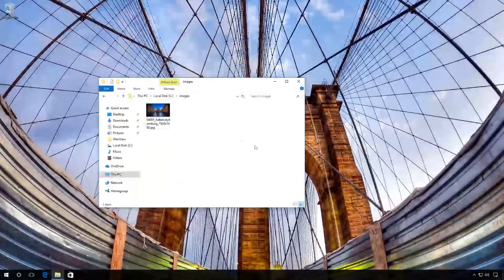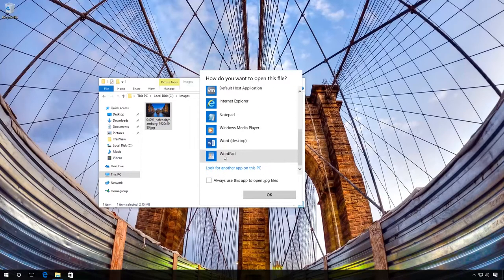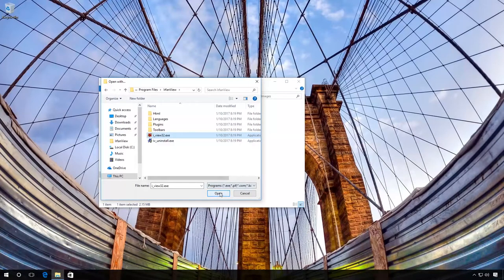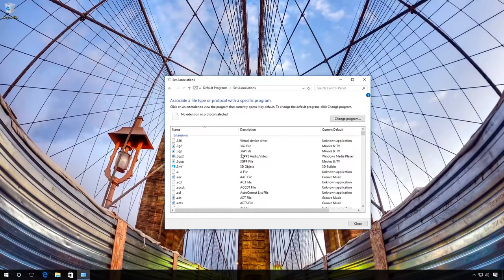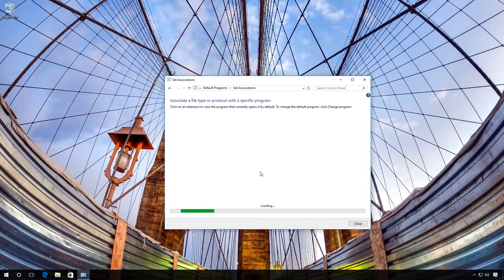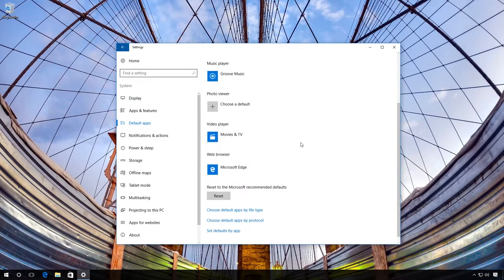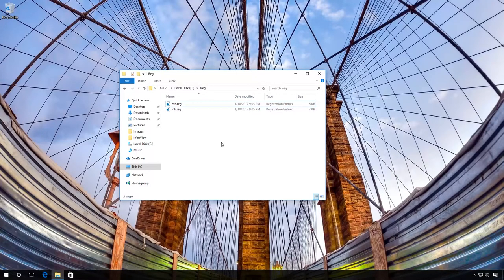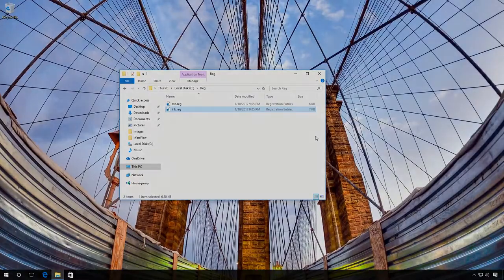How to Recover Desktop Shortcuts and Set Default File Associations in Windows 10 🛠️💻📀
👍 Watch how to recover file associations in Windows 10. File associations suggest comparing the file type to the program which will execute this file. Due to Windows errors or failures, such associations may be disrupted and as a result, desktop shortcuts stop working, programs won’t start, photographs are opened with Paint, Microsoft Word documents are opened with Notepad and so on.

Content:
0:00 - Intro;
0:30 - The first way
1:38 - Second way
2:48 -Third way
3:15 - Repair shortcut and .exe file associations in Windows 10

There are several ways to recover file associations in Windows 10. The first method is like this. For example, if Windows 10 opens all .jpeg files with Paint. To set an association, right-click on the .jpeg file and find the line ‘Open with.’ There you can select standard programs to open this file, search for applications in the online store or choose another application to use with this file. For example, click ‘Choose another app’ or ‘More apps’ and find the program you need. You can also enable the function ‘Always use this app to open this type of files.’ If there is no suitable program in the list, click ‘Look for another app on this PC’ and select manually the program you need from the list of all programs installed. To do it, go to the folder containing, for example, the application IrfanView, click on the exe.file and choose ‘Open.’ After that, this file will be opened with IrfanView.

The second method is to set manually the applications for every file type. To do it, go to the Control Panel, find ‘Default Programs’ and then ‘Associate a file type or protocol with a program.’ Click on the necessary file type (for example, .doc files) and see what program opens them. In my case it is Notepad. If you want to change this program (or select an application for an unknown file type), click on ‘Change program’ and choose the program we need, that is, Microsoft Word, just as you did it in the first method. Click OK and wait for the process to finish.  After that, the selected application will always open this file type automatically.

The third method is about resetting associations to default. To do it, go to Settings, System, Default Apps and click ‘Reset’ in the section ‘Reset to the Microsoft recommended defaults’; when you do it, all associations will be reset to the condition after the installation of the operating system.

All these methods are good when you deal with ordinary file types (images, documents or videos etc). To recover associations for shortcuts and exe.files in Windows 10 you need to use the registry editor. However, to save you the trouble of entering manually the corresponding values into the registry, you can also use ready-made .reg files  (there is a link to download these files in the description for this video). After downloading, start them (or right-click on such file and click ‘Merge’). Click ‘Load,’ then ‘Yes’ to agree to the safety warning, close the registry editor and restart the computer. As a result, associations for .exe and .lnk files should start working just as they did before.

If you have activated automatic creation of system restore points before, then you could correct the error of file associations much quicker by using these restore points. You can learn more about restore points in Windows 10 by watching my previous video. Thank you for your attention and good luck!